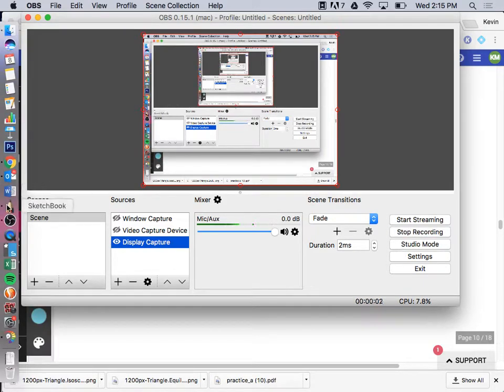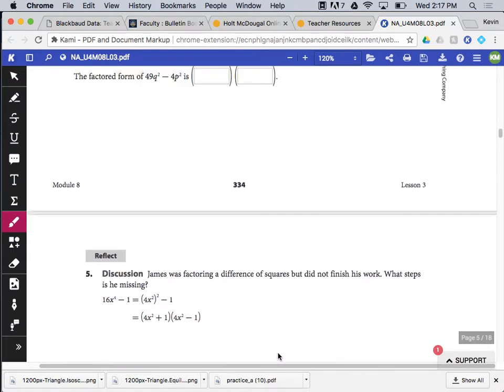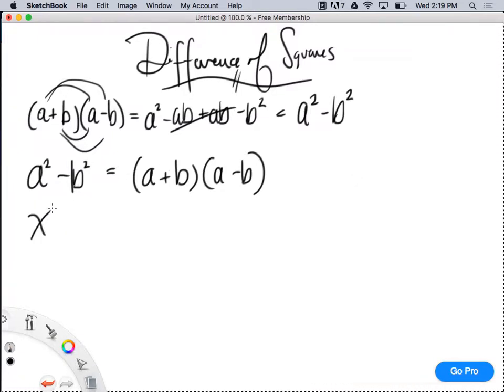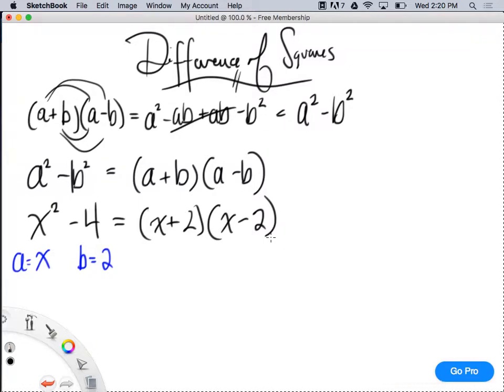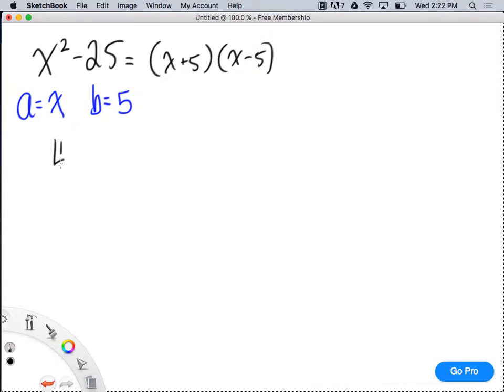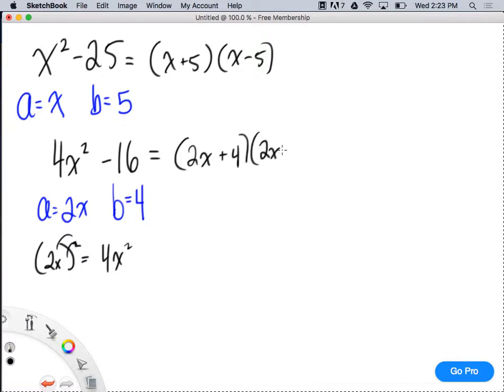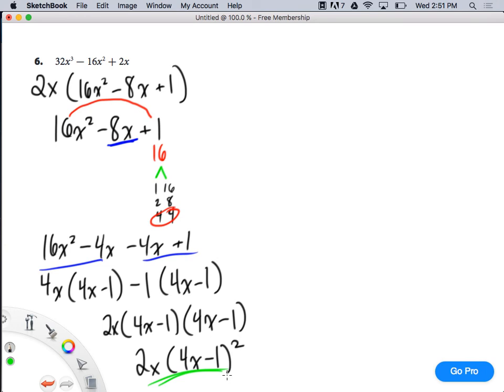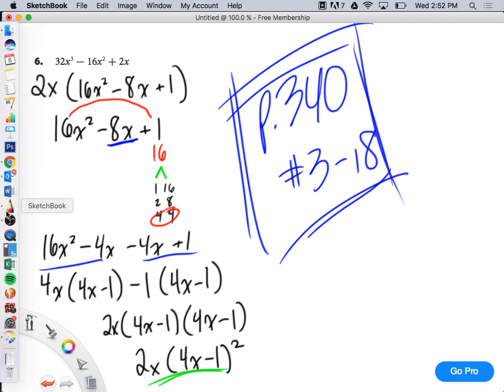Int Math - Lesson 8.3